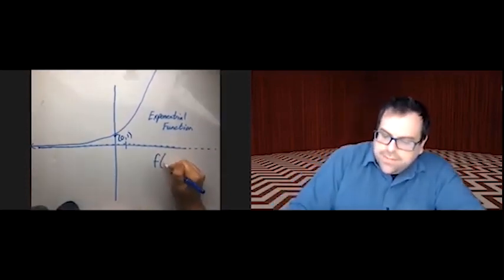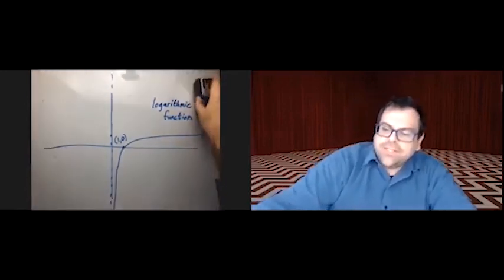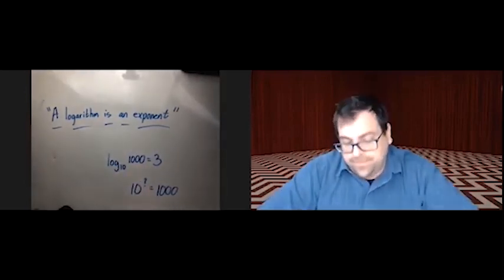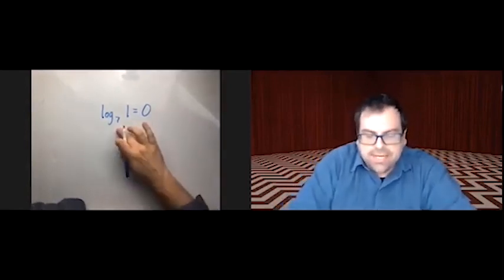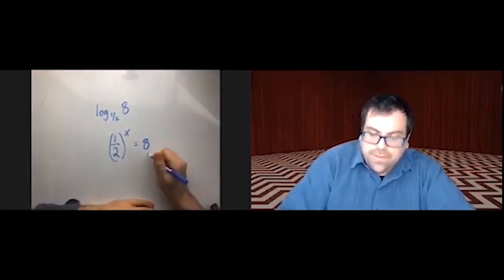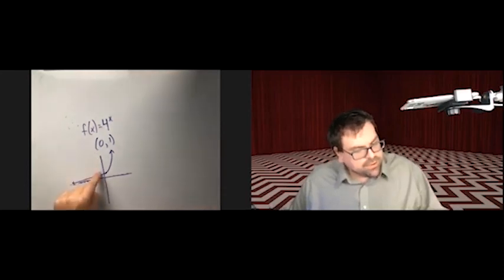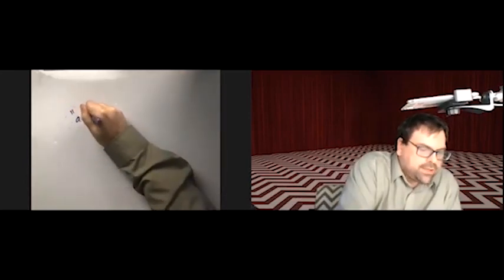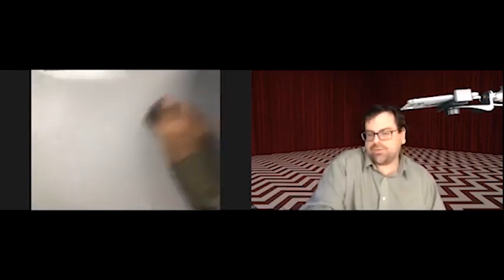320 - Exponential and Logarithmic Functions